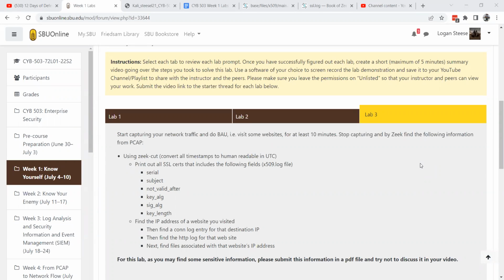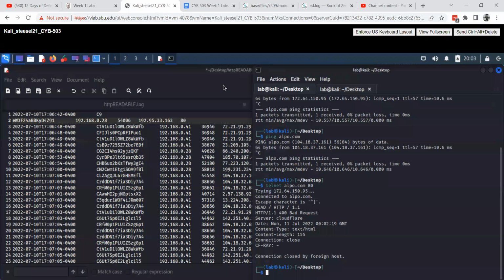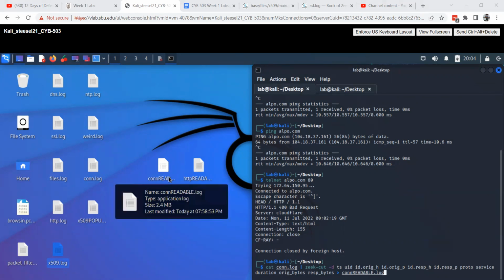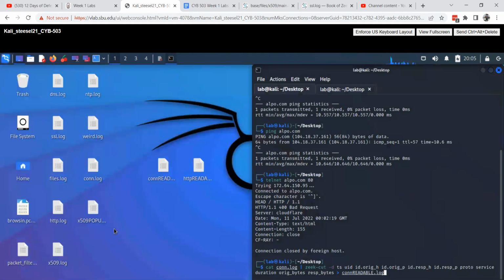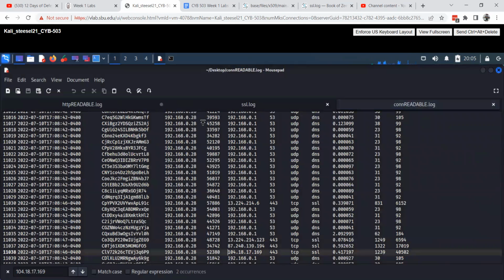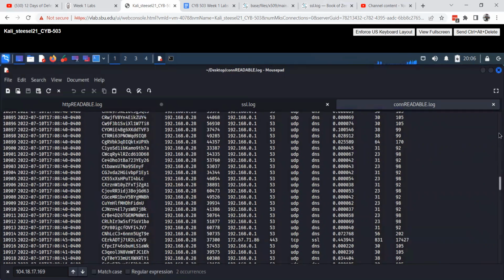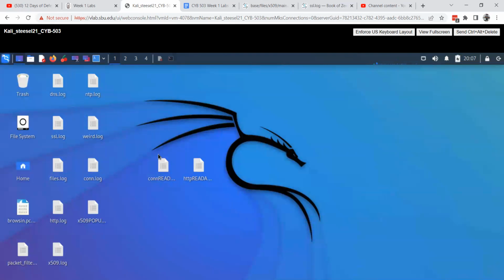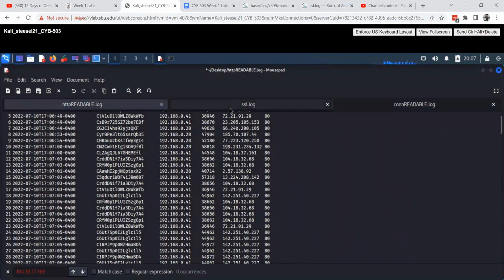CYB 503 Lab 1.3